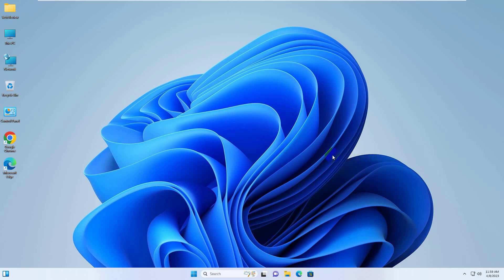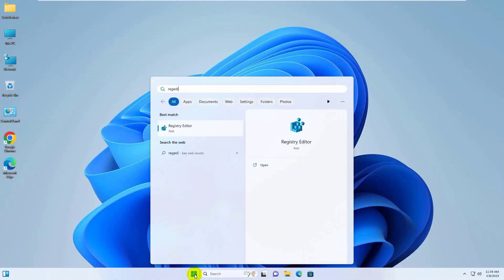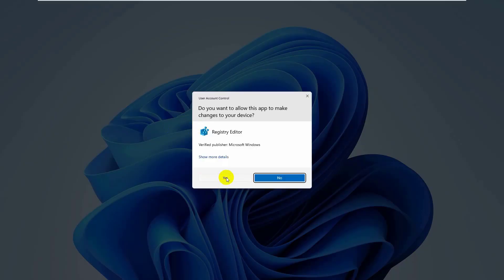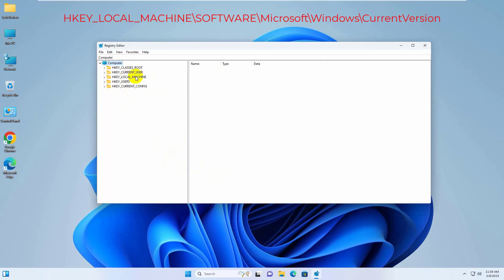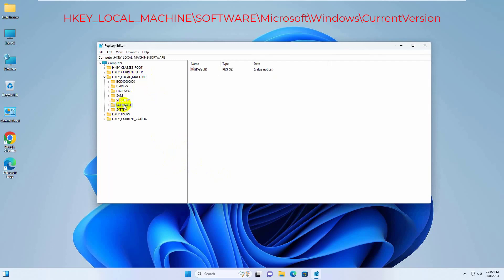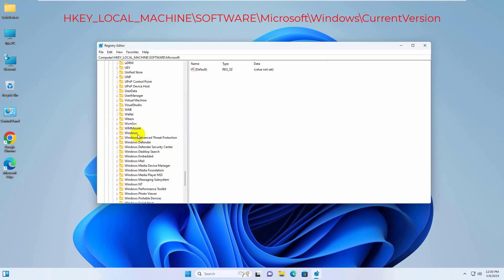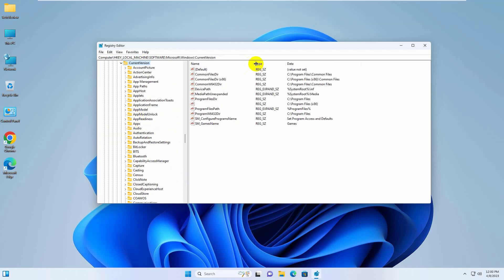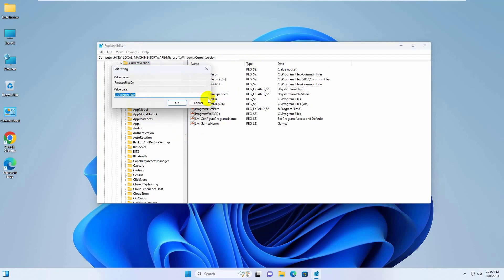(Fixed) Windows Update Error 0xc1900204 In Windows 11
Hi, this is rubel from tech review, today I’m going to show you, How to fix the Windows Update error,  0xC1900204, To fix this error, click on the start menu, type regedit, after appearing the registry editor, click on it, click on yes, after opening the registry editor...

HKEY_LOCAL_MACHINE\SOFTWARE\Microsoft\Windows\CurrentVersion
Right-click the value named ProgramFilesDir and change the default value of C:\Program Files to the path where you want to install all your programs.

Tech Review